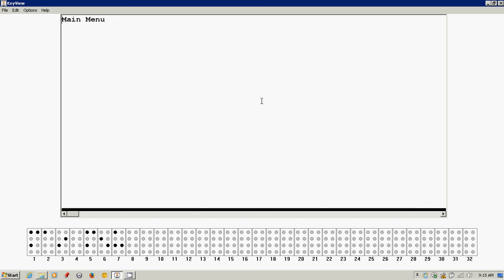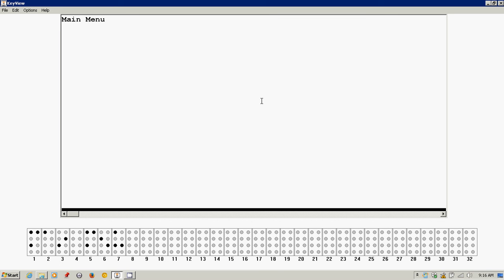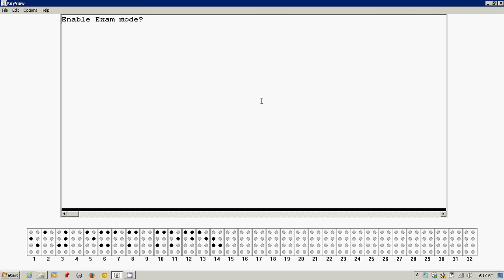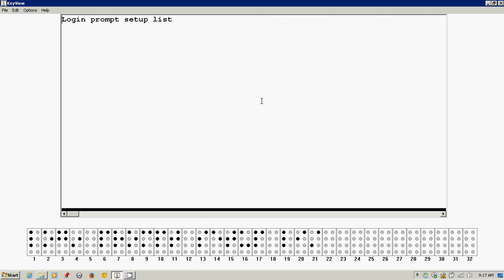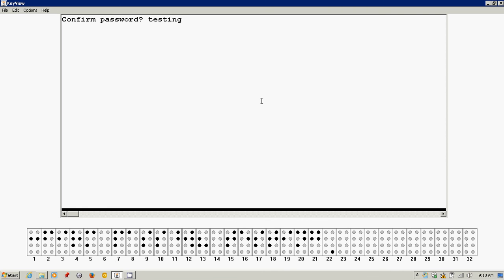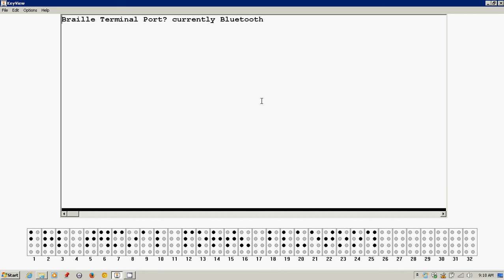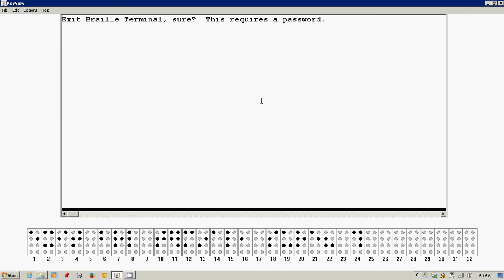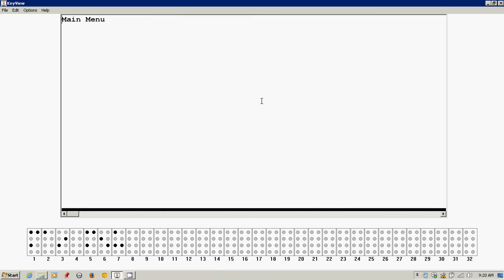Learn how the BrailleNote Apex now supports a new secure Exam Mode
This snapshot video explains Exam Mode, a very powerful new feature for students wishing to use their Apex only as a refreshable braille display when taking exams. cription